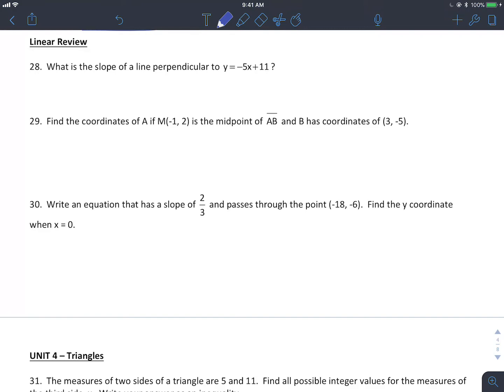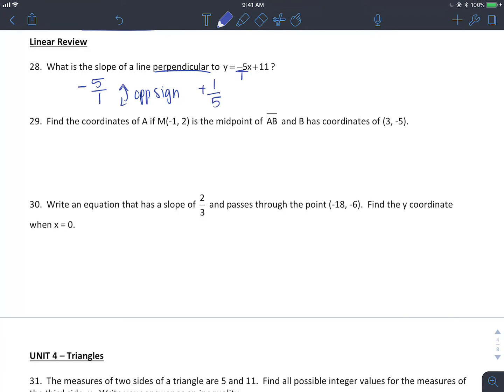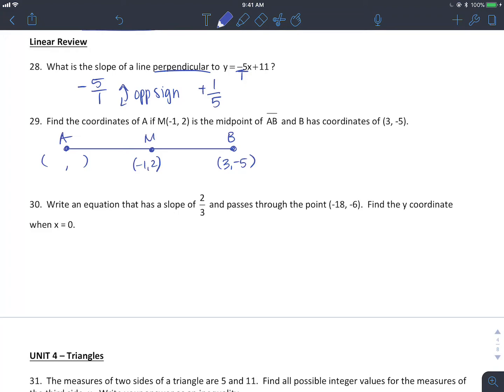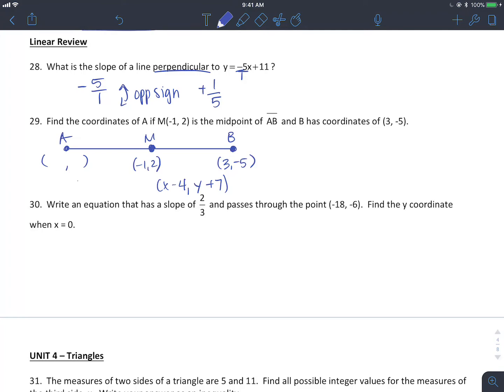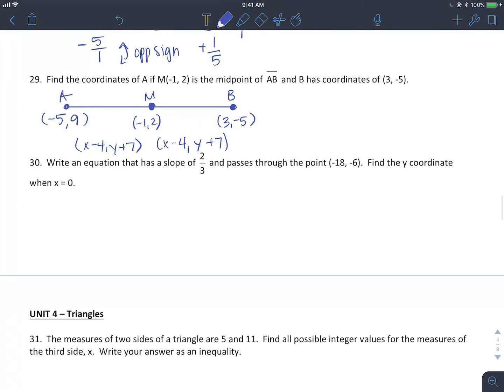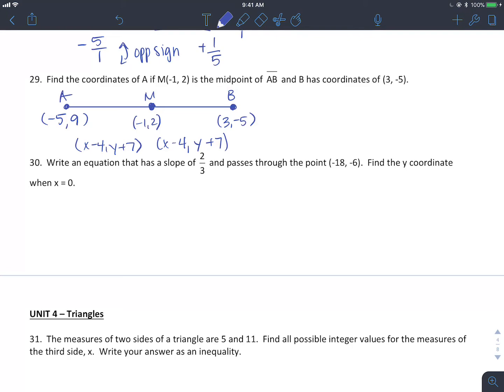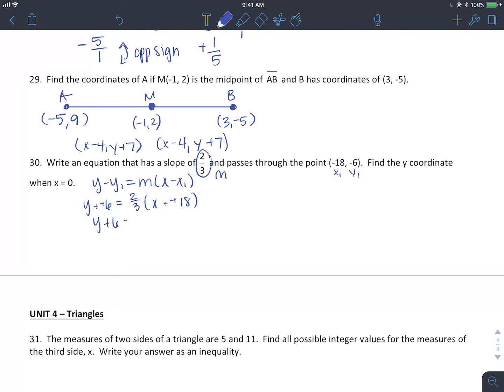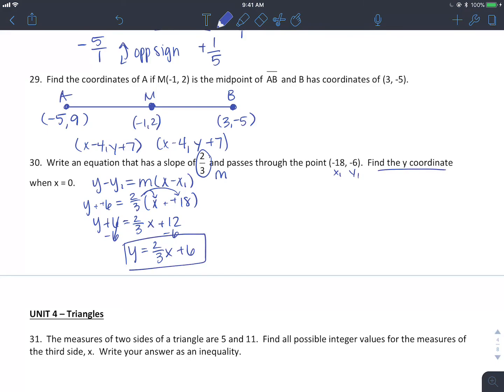EOS Key Linear Section